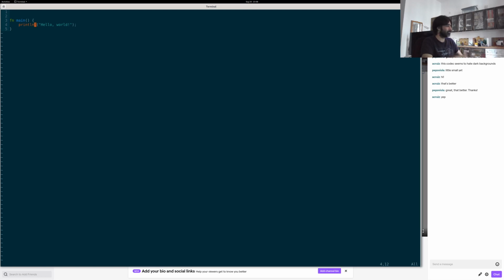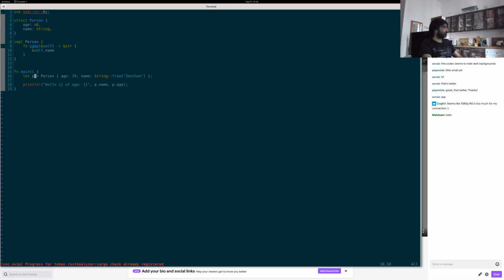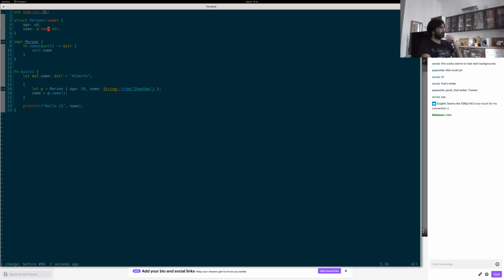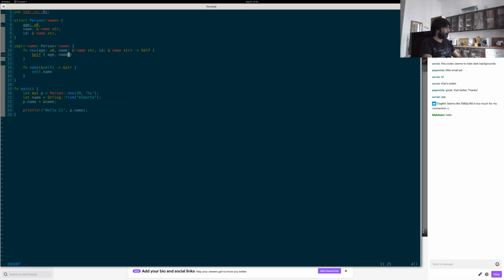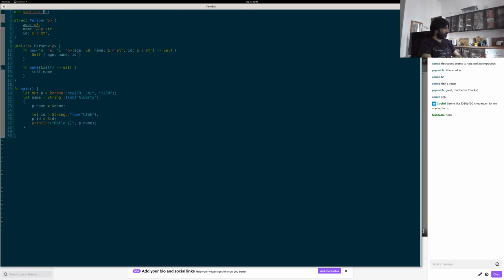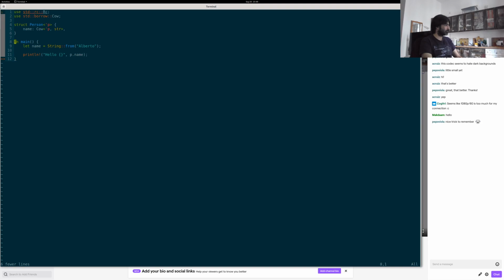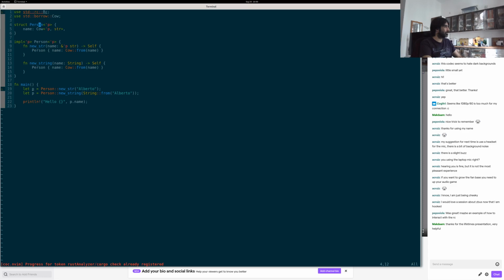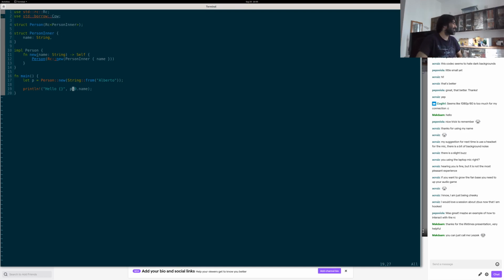Lifetimes in Rust: Not as scary as you'd think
In this session I tried to casually explain the concept of ownership and lifetimes in Rust, through some live coding.

Appologies for the noise. I only realized how loud that is, towards the end of the session. Next time, I'll try to use the headset.